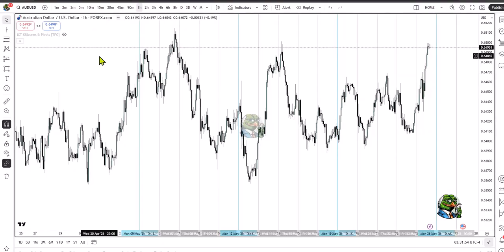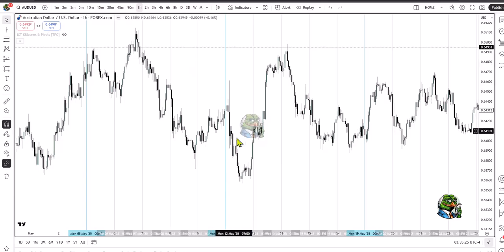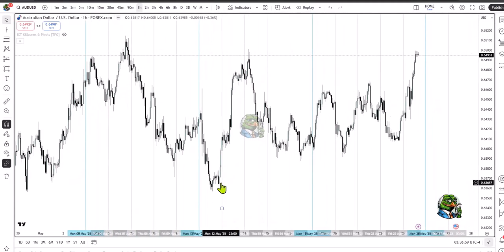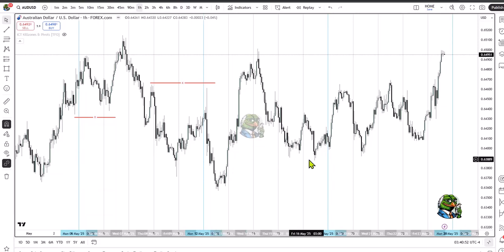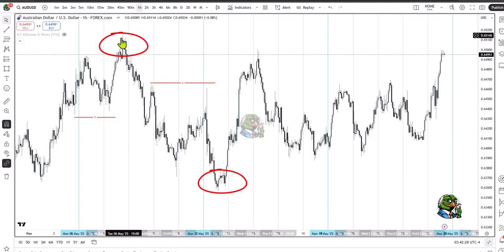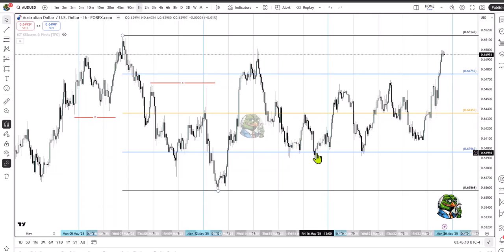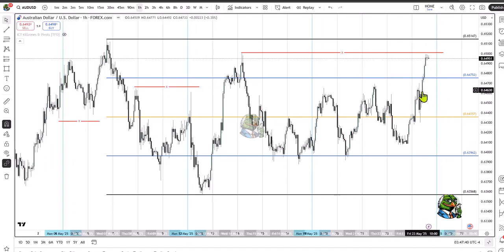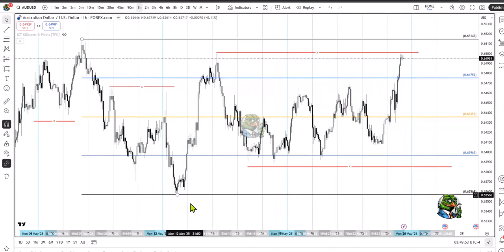Easy Weekly Market Profile Trick You Need To See!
In this video, I'm sharing another addition to the weekly market profile, discussing the Tuesday weekly high pattern and overall weekly market profile, which are key for understanding market structure. This lesson is also available for the YouTube community along with VIP members.  Learn how to identify key levels for better trading decisions and improve your trading strategy with the weekly market profile and ICT dealers range.

🔥 In this video, I break down the ICT Weekly Market Profile and how it helped me spot high-probability setups when I first started trading.

🧠 Learn how I use:

Tuesday Weekly High pattern

- ICT Dealer’s Range
- Premium vs Discount zones
- Extreme Discount accumulation zones

📈 See how breaching key highs/lows signals potential setups, and how I frame my trades using weekly templates — often targeting Thursday exits.

💡 This isn’t theory — I walk you through real-world examples so you can apply the same concepts to your charts.

Don’t miss it. The edge is real when you understand how the market actually moves.